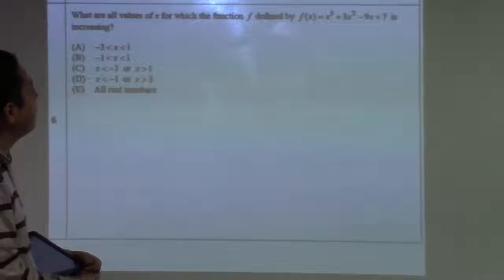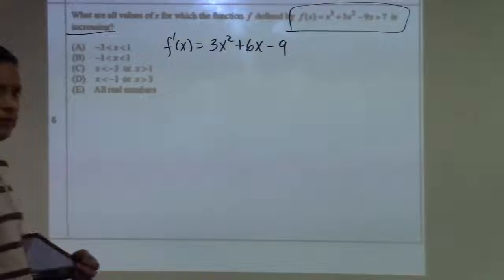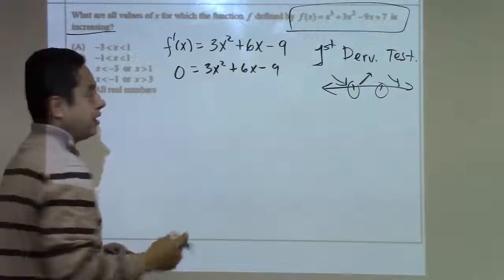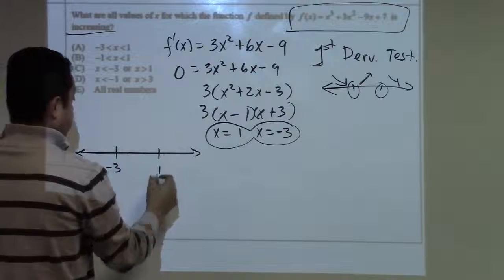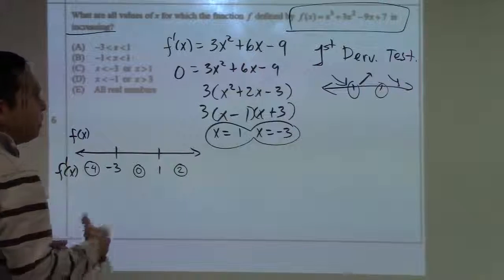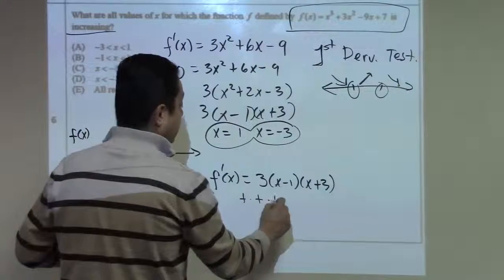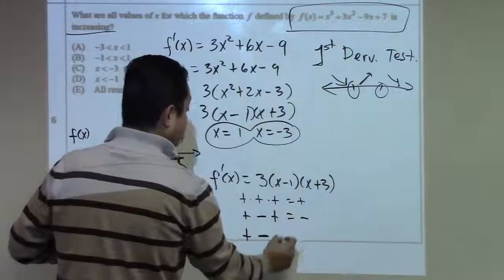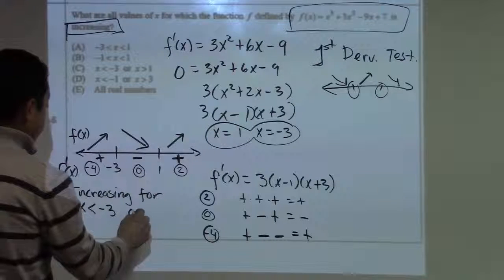First Derivative Test - Increasing Function 1